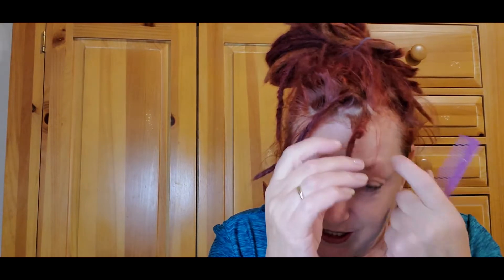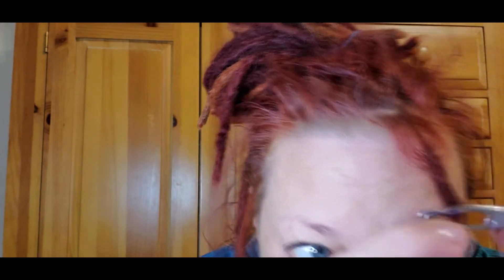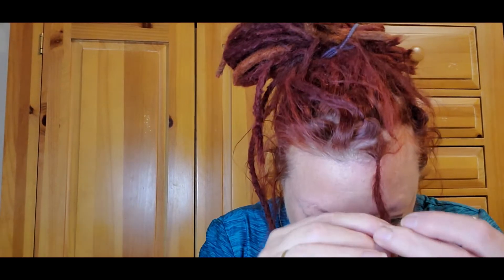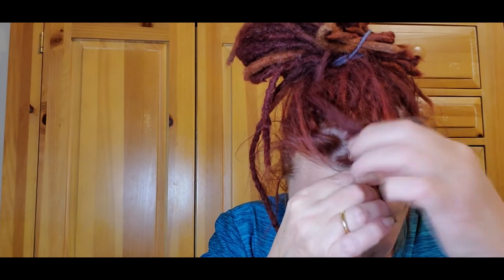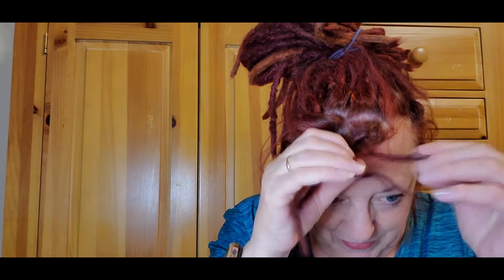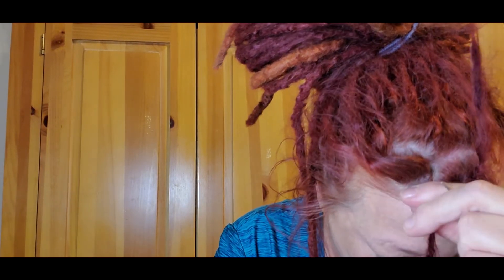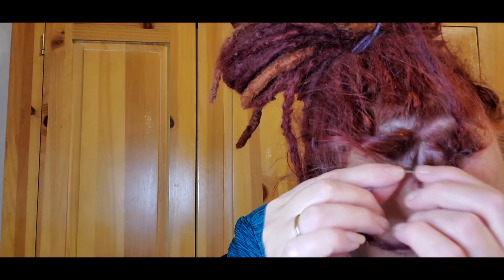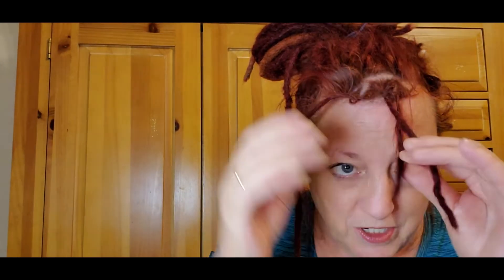Trying out our new devices!!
Dansoneer Interlocking dreadlocks tool
Tenswall Led Lighting